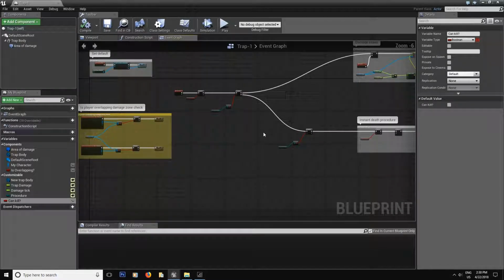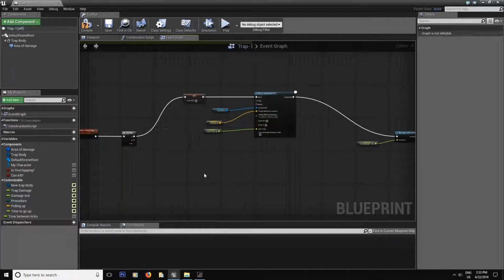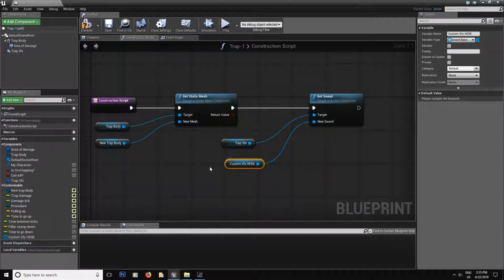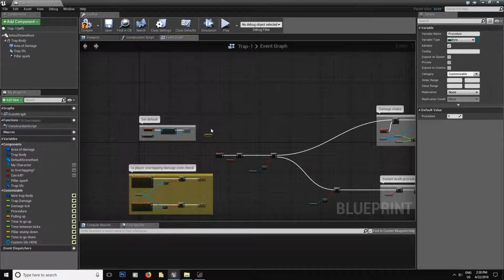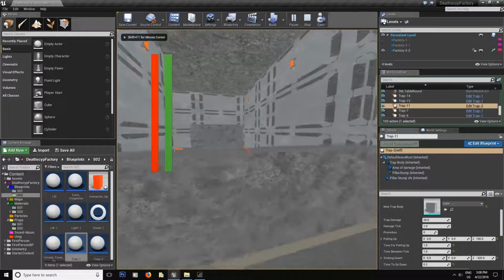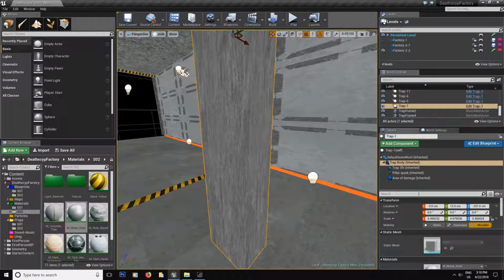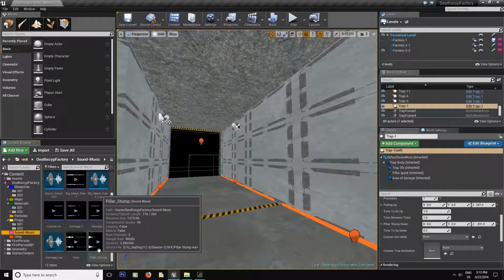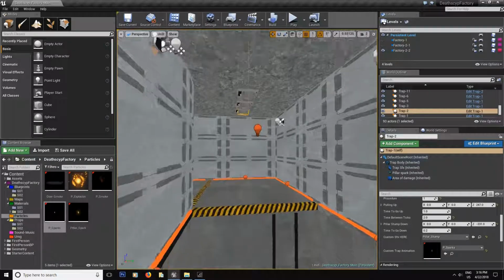Ue4 tutorials - Deathscyp Factory S02E34 - Pillar stump trap Part 2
Hey guys,

Here is part 2 of my new pillar stump trap. Now we build our Blueprint and make our trap fully customizable. Cheers!

Next episode we work on Sound Attenuation. See you then.

To get the free pillar stump sound fx head on to free sound.org: